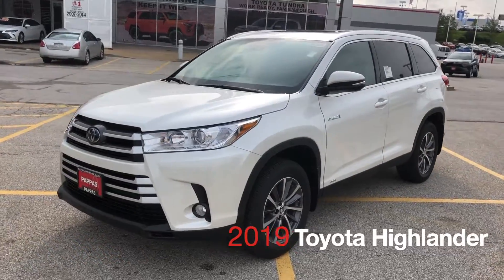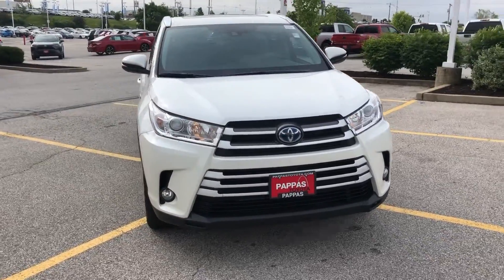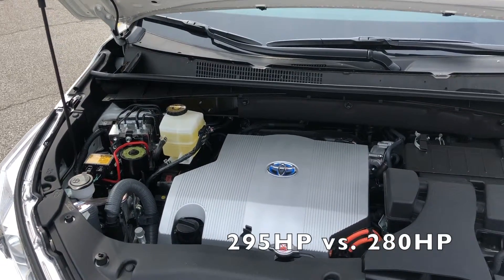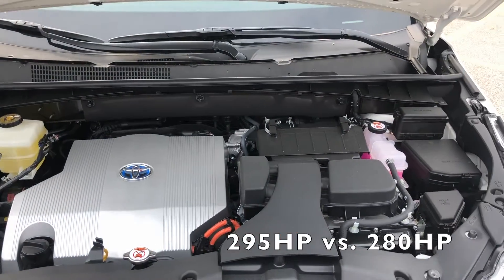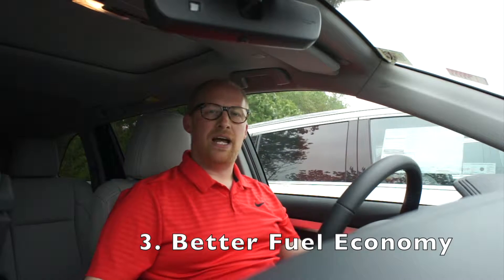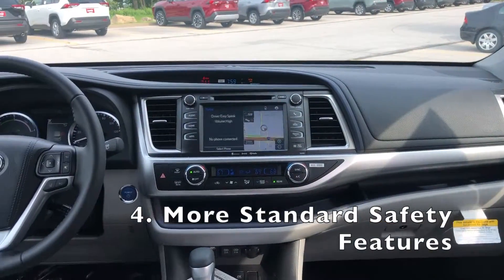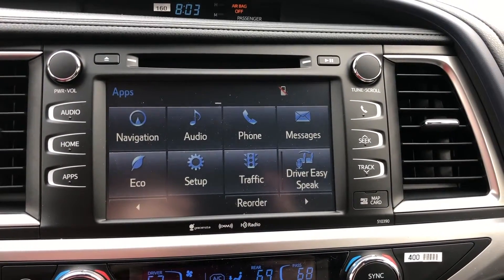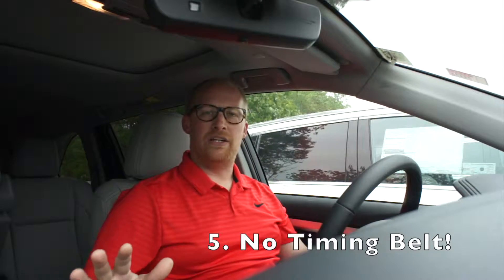Top 5 reasons why the 2019 Highlander is better than the 2019 Pilot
Top 5 reasons why the 2019 Highlander is a better choice than the 2019 Honda Pilot